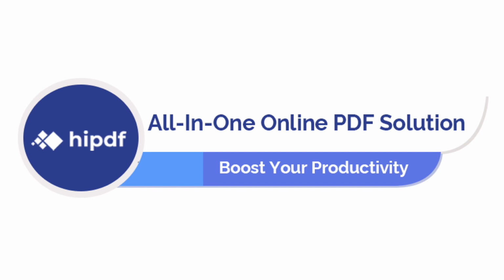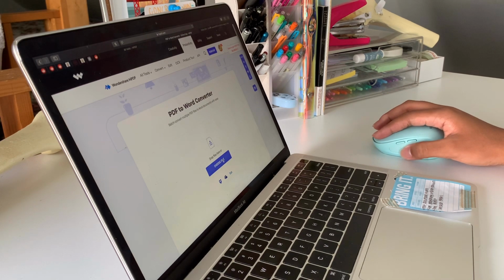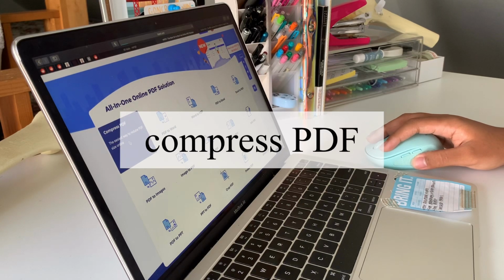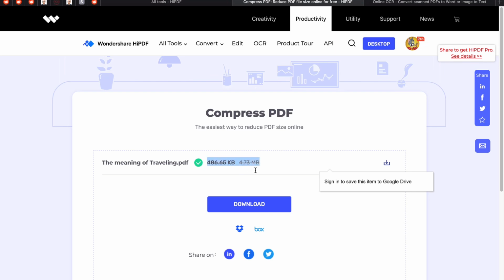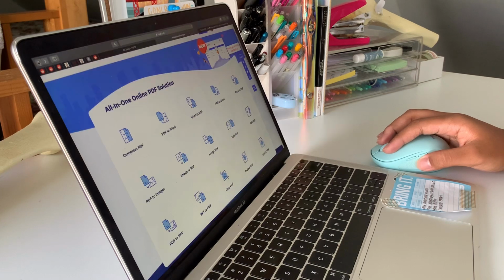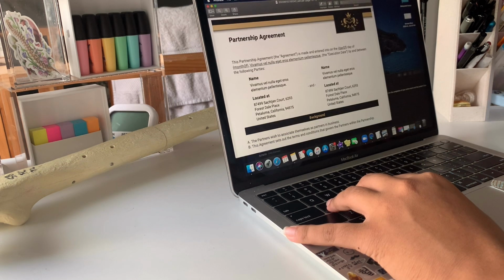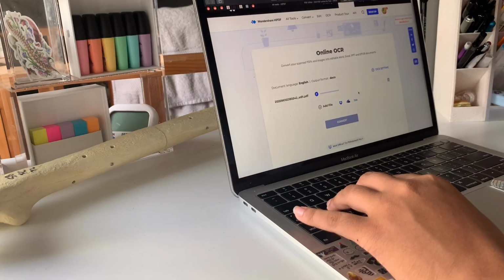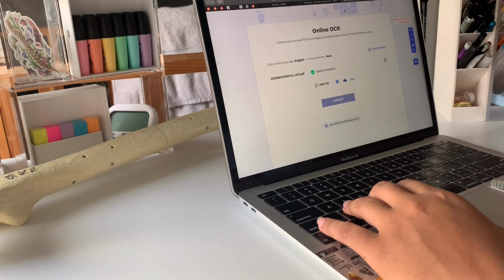productivity tools: Wondershare HiPDF Review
FAQ
I am 16 years old and a junior in high school (year 11)

What classes do you take and what are you studying for?
I take honors Pre Calc, AP Biology, AP Language and Composition, AP US History, Medical Interventions, Guitar, honors Physics, and Health. I am currently not having a fun time lol I finished taking and studying for my AP exams, and I'm studying for the SAT/ACT while preparing for college apps!

I am half Filipino and half Afro-Caribbean. I live in New York City.

What editing softwares/apps do you use for your videos?
iMovie on my MacBook Air
VLLO on my iPhone XR

What editing softwares/apps do you use for your thumbnails?
Picsart and phonto on my phone.

my iPhone XR